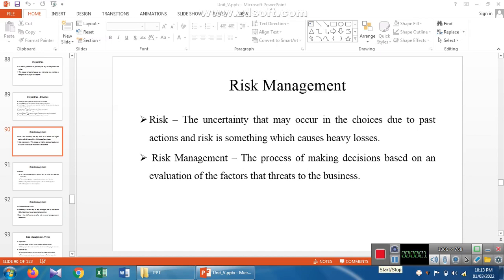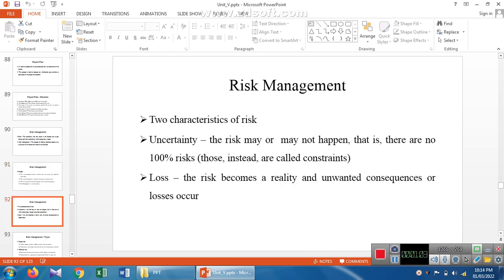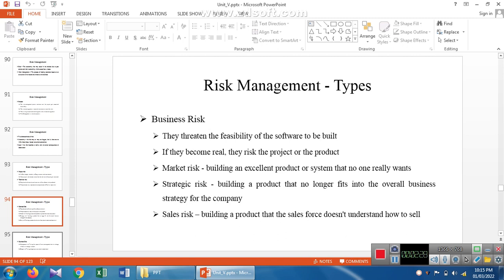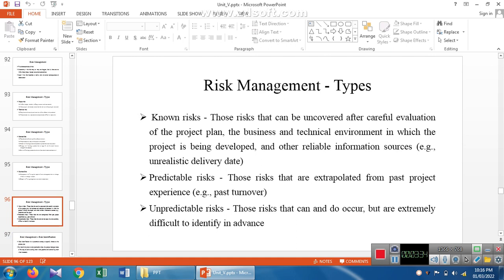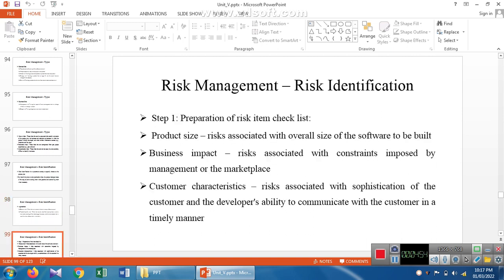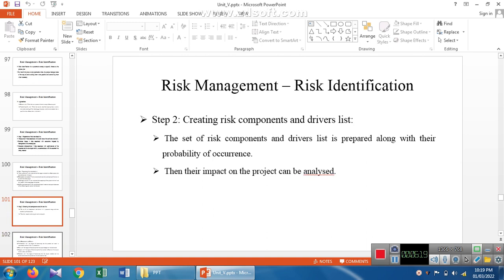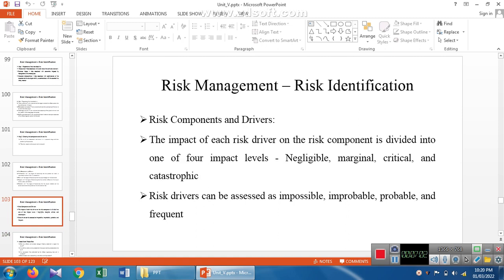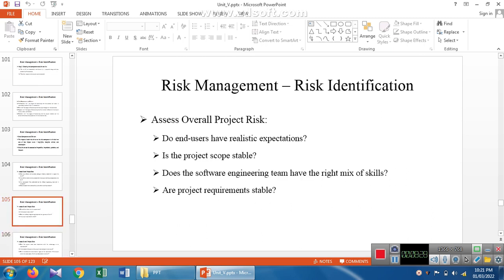Risk Management - Software Engineering - Unit 5